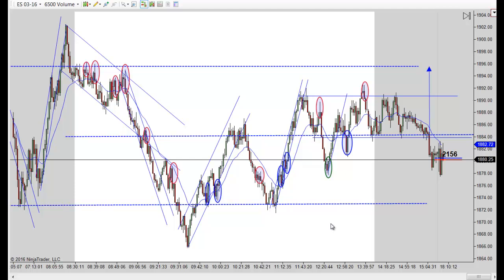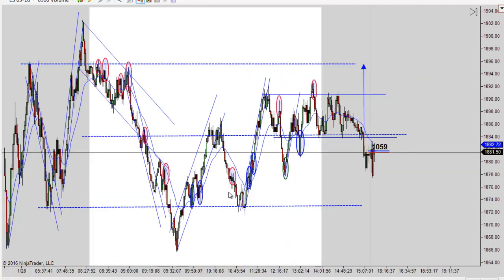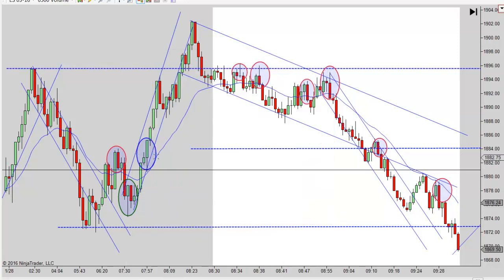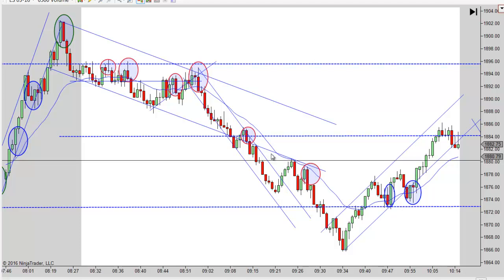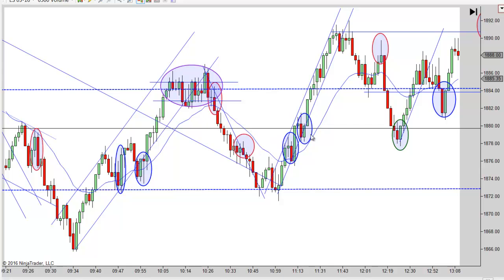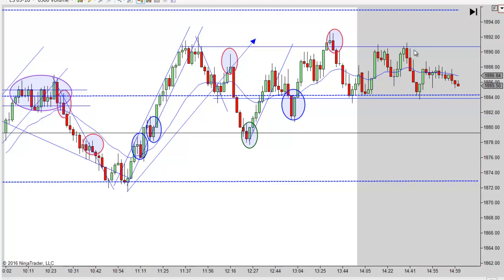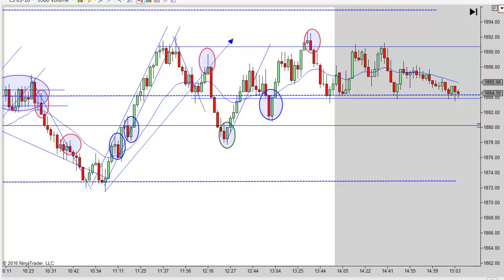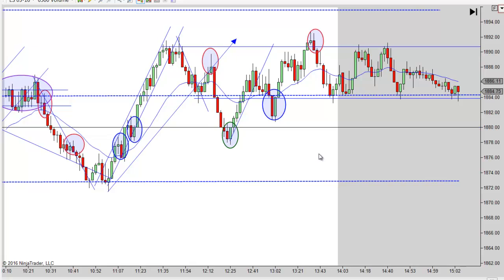Price Action Trading With Mack 1-28-2016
Trade price action without indicaotrs! Futures, stocks and forex trading contains substantial risk and is not for every investor. An investor could potentially lose all or more than their initial investment. Risk capital is money that can be lost without jeopardizing ones’ financial security or life style. Only risk capital should be used for trading and only those with sufficient risk capital should consider trading. Past performance is not necessarily indicative of future results. Our full risk disclosure can be found